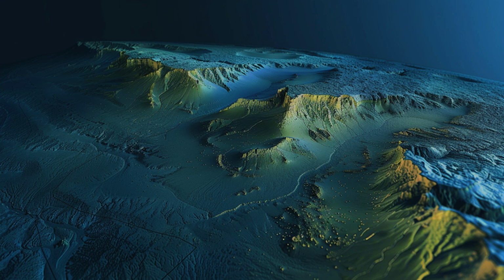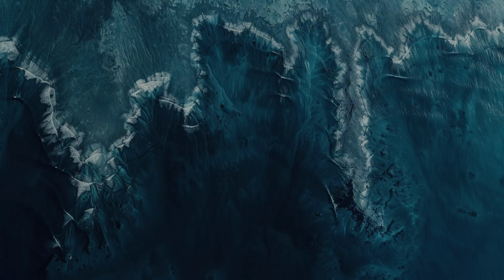The Ocean Floor Has More Structure Than You Think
A calm scientific overview of large-scale topographic features across the ocean floor.
This video presents the spatial distribution and structural arrangement of abyssal plains, ridge systems, seamount fields, oceanic plateaus, and trench regions within the global ocean basins.
The focus remains on physical structure and large-scale spatial context rather than geological processes or events.